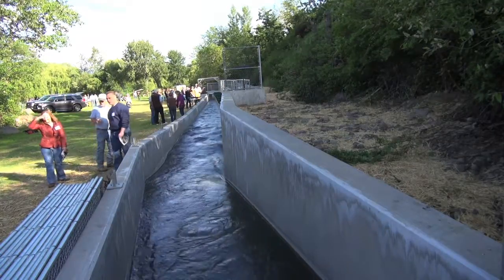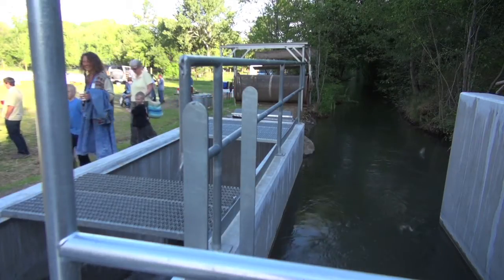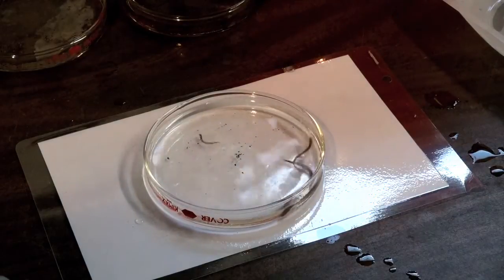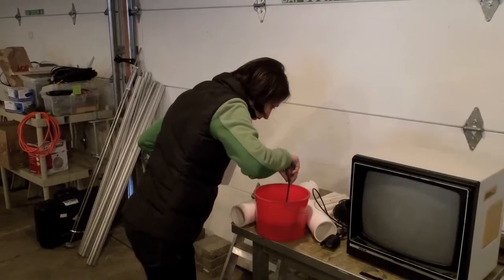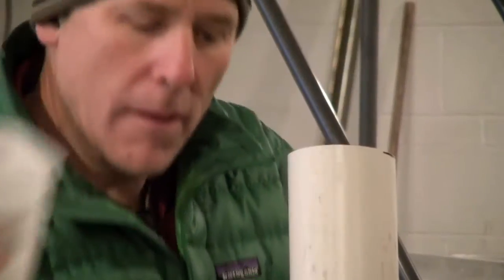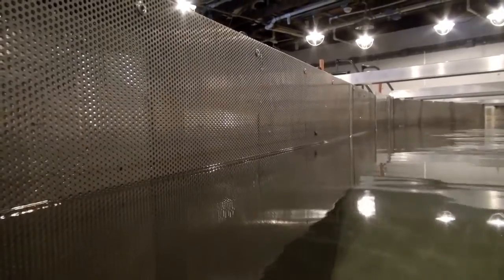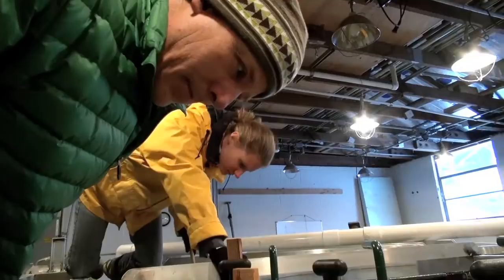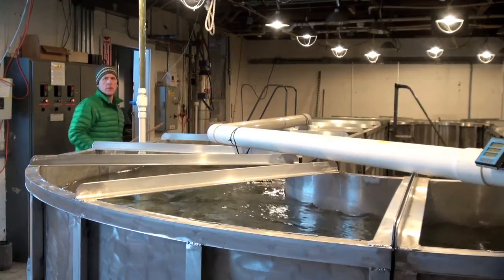Keeping Lamprey In Mind With A Better Fish Screen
Tiny juvenile lamprey often wind up in farmers' irrigation pipes. The young fish can be a few millimeters long and as thin as a piece of thread, which helps them slip through fish screens that keep out salmon and trout.

U.S. Geological Survey researchers are testing fish screens to see what designs can better protect Pacific lamprey.